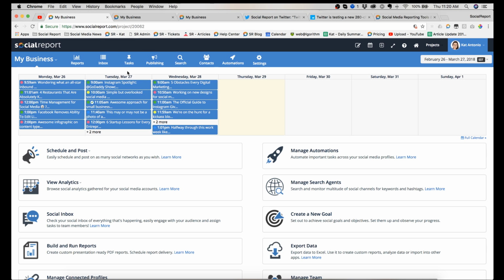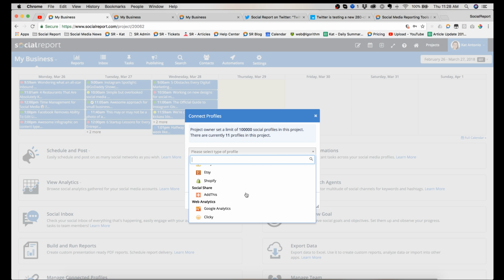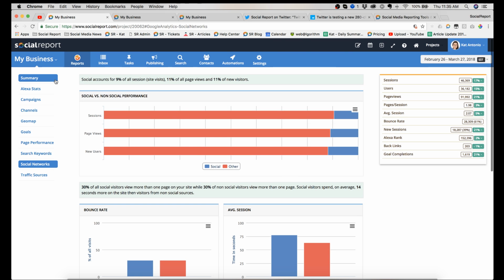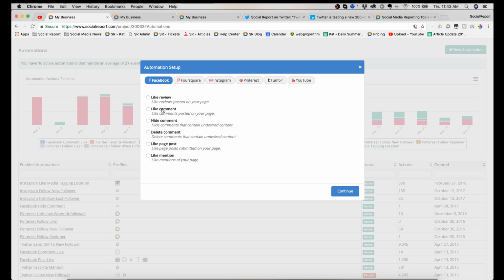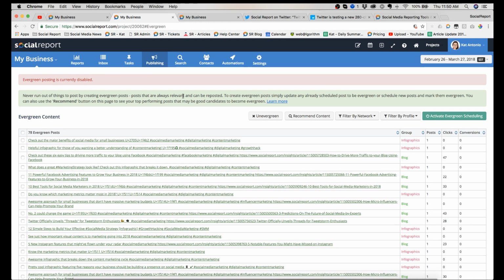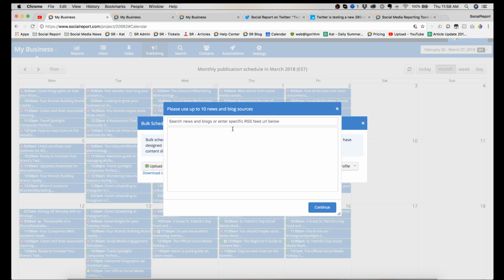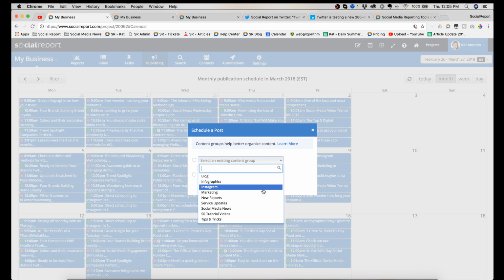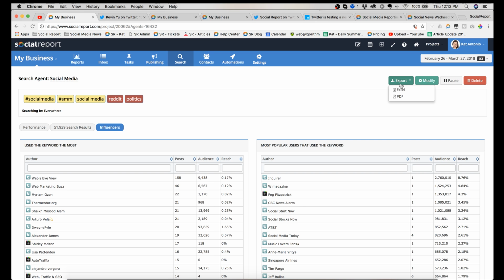International Social Media Management Training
Hey there! Welcome to Social Report's International Social Media Management Training

In this webinar, we're going to spend some time walking you through Social Report—the world's most complete social media management platform—as well as its unique suite of features and how our tools can greatly help international social media managers, digital agencies and even large enterprises better manage their social media.

If you have any questions, please feel free to enter them in the comments section below, and we will attempt to answer all of them toward the end of the webinar.